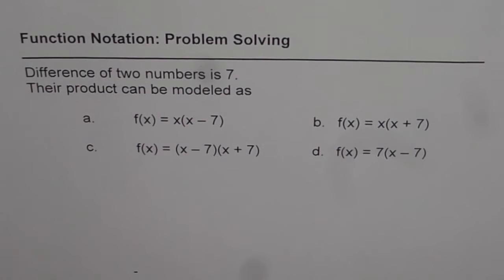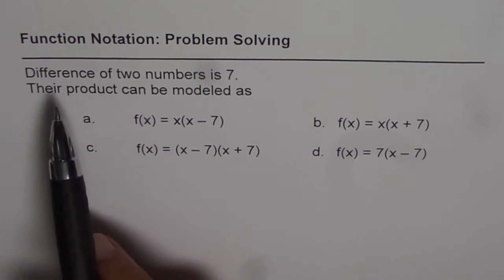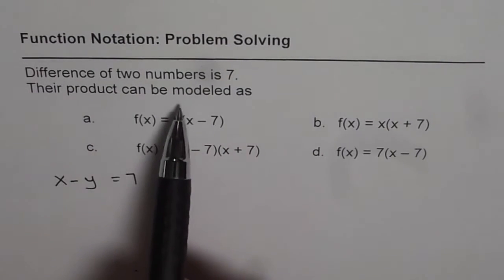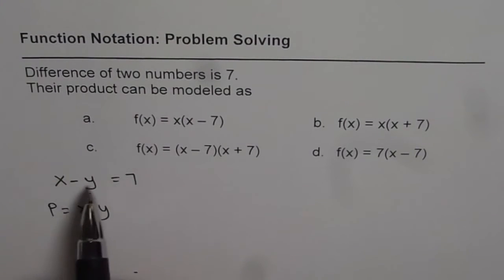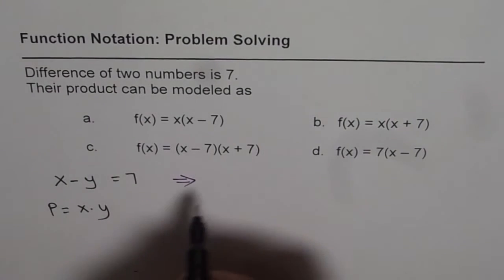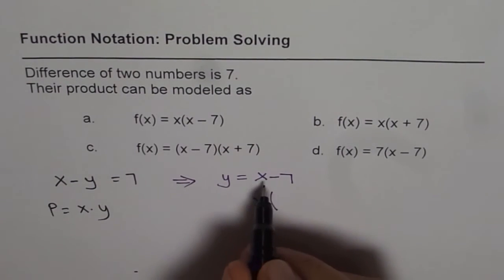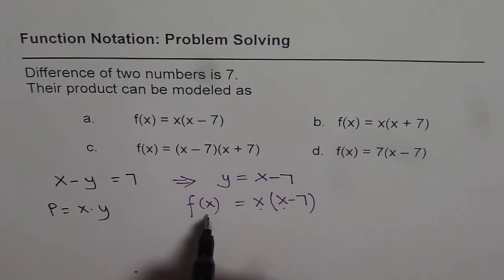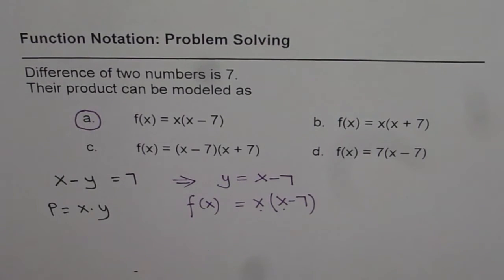Problem Solving with Function Notation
Understand how to develop equations in function notation form to solve a problem